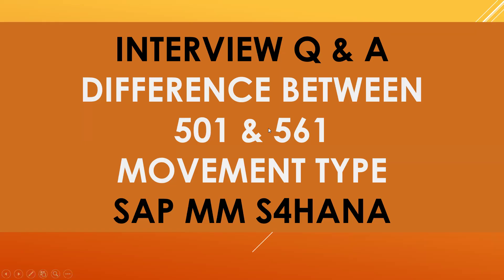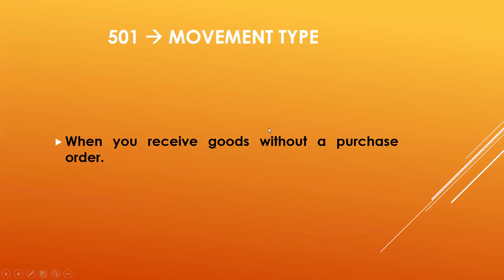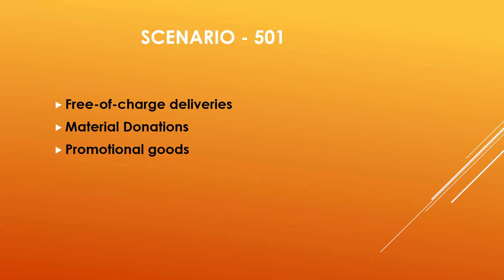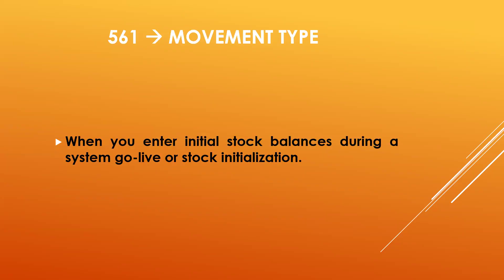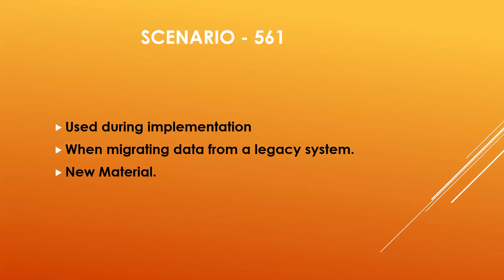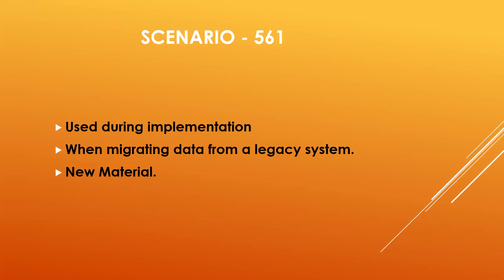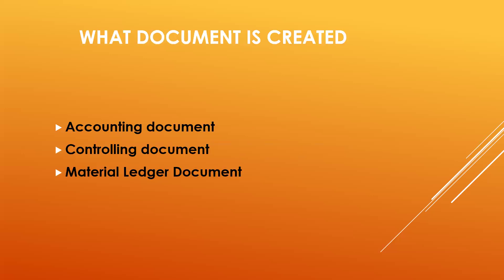difference between 501 and 561 movement type | post stock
SUPPLY CHAIN
create purchase order
learntowin
learn sap
learn2win sap
learn to win sap
learntowin sap
create sales order
Purchasing Department
Quality Department
Stores Department
Production Department
Sales Department
Finance Department
Maintenance Department
Purchasing Department:
Purchase Order
Goods Receipt
Quality Inspection Department:
Inspection
Inspection lot
Close Inspection lot
Store Department:
Transfer Request
Transfer Order
Confirm Transfer Order
Production Department:
Production Order
Close Production Order
Sales Department:
Sales Order
Customer Delivery
Customer Billing
Finance Department:
Accounts Receivable
Accounts Payable
Plant Maintenance:
Repair Order
Close Order
learn2win sap
learntowin sap